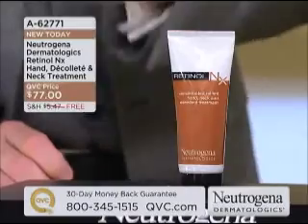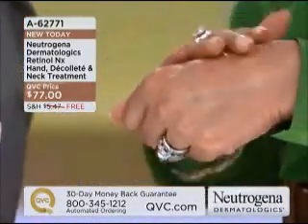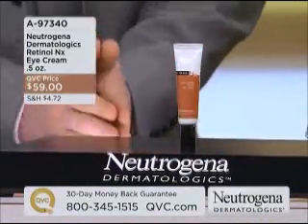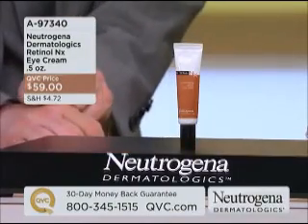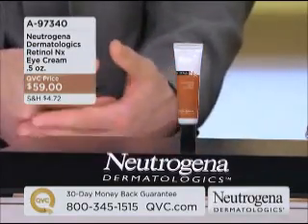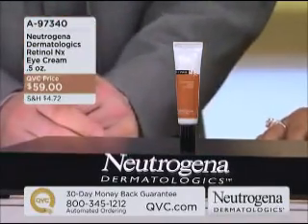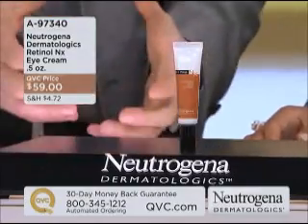Dr. Will Kirby on QVC - April 13, 2011 - 2 AM Part 3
As spokesman for this outstanding anti-aging product, Dr. Will Kirby, Board Certified Dermatologist, illustrates the benefits of the Neutrogena Dermatologics®Retinol NX Supersize Serum, Instant Wrinkle Filler, Eye Cream, Progression Kit, SPF35 Serum, SPF 35 Tinted Serum and new product Neutrogena Dermatologics Retinol NX Hand, Decollete & Neck Treatment. This revolutionary technology delivers breakthrough anti-aging results that you won't want to miss.  You can achieve younger looking, more luminescent and radiant skin by using these products and experience the latest in cutting edge anti-aging retinol formulas.